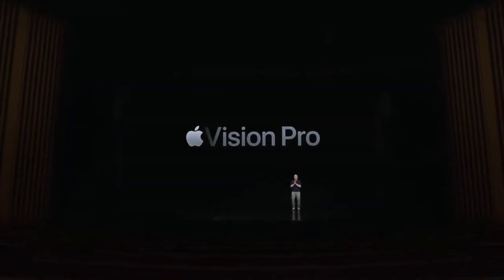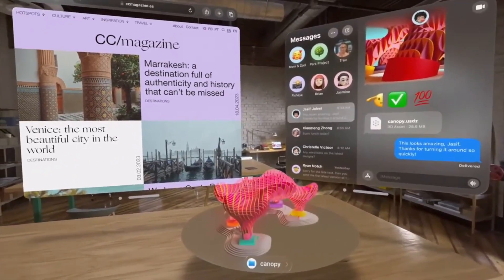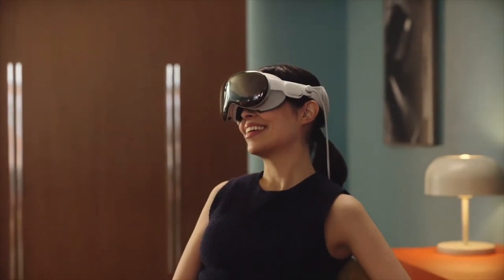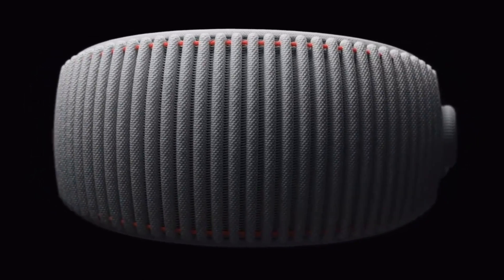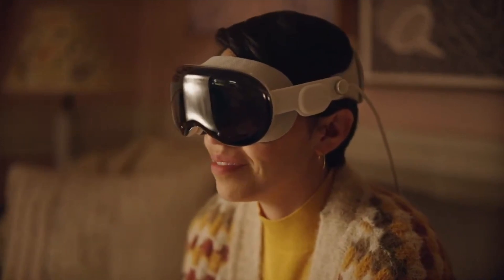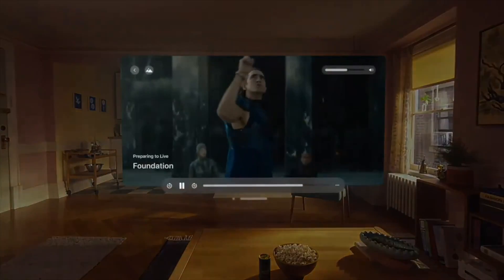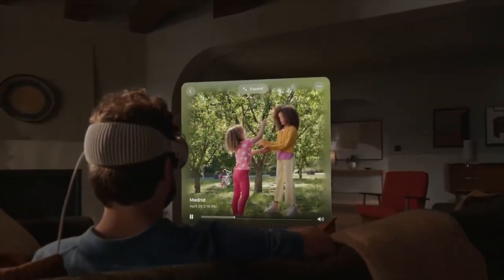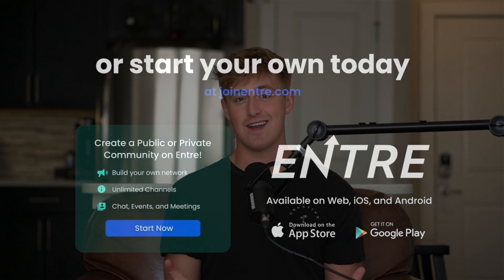Apple's NEW Vision Pro Mixed Reality Headset (EXPLAINED!)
In this video, I go over everything that you need to know about the brand new Vision Pro mixed reality headset from Apple! This groundbreaking piece of technology is set to be the next big thing in tech.